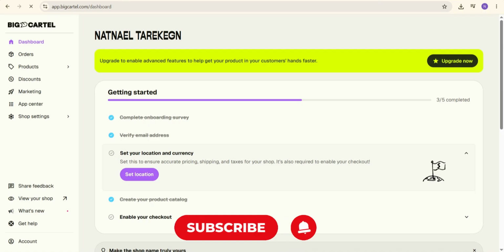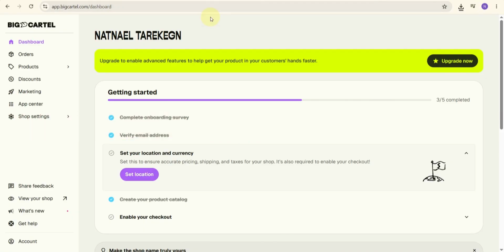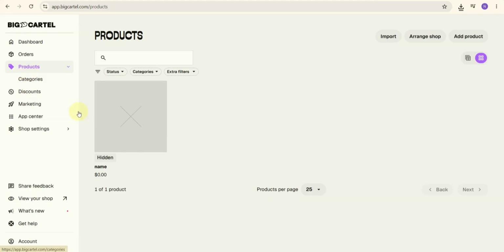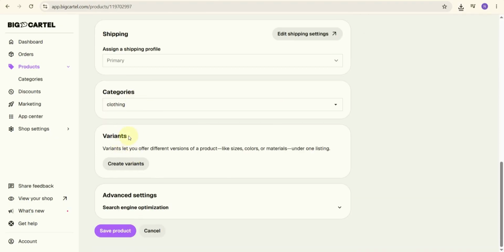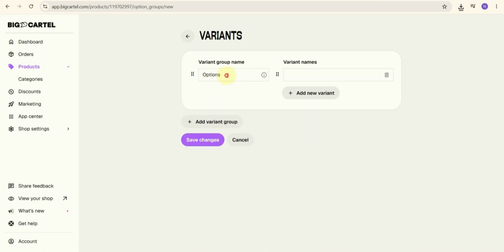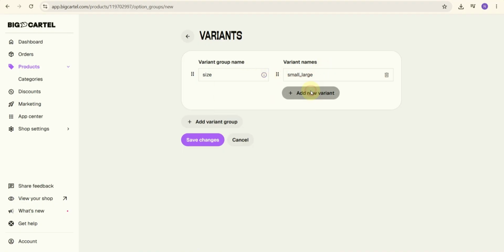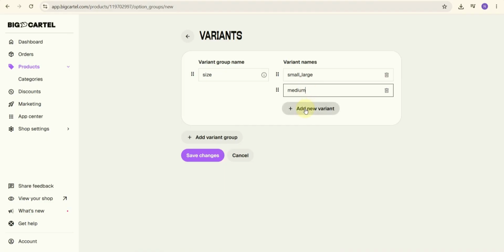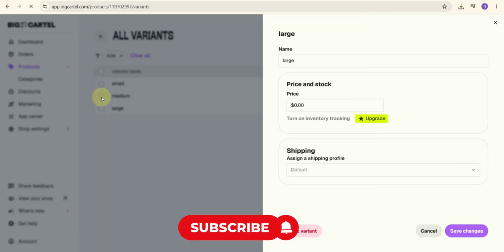How To Add Product Variants In Big Cartel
Learn how to add product variants in Big Cartel with this simple step-by-step tutorial. In this video, you'll learn how to create different options for your products such as size, color, style, or material so customers can choose exactly what they want. Whether you're selling clothing, accessories, or custom items, Big Cartel makes it easy to manage product variations inside your store. Follow along as I show you how to create a product, add variants, set prices and inventory, and organize your options properly for a smooth shopping experience.